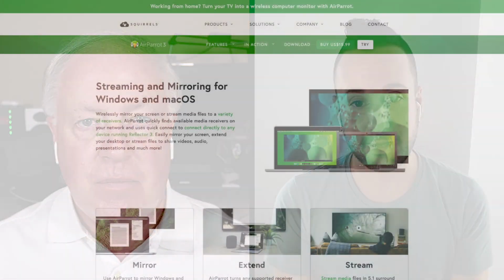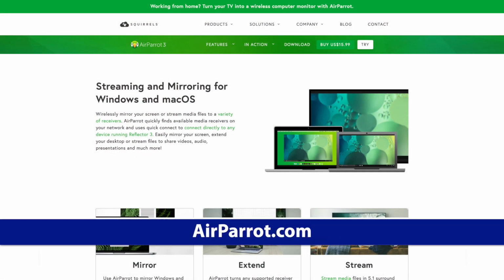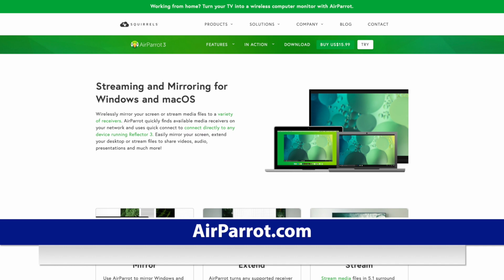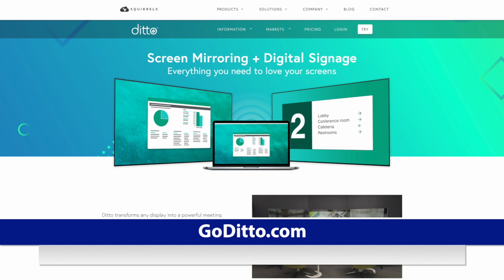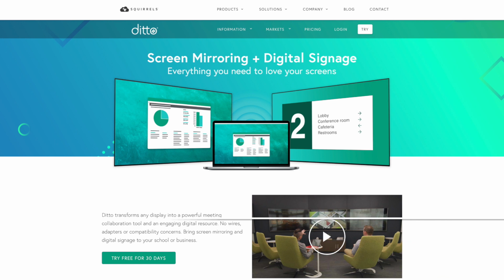MacVoices #20184: Andrew Gould of Squirrels on AirParrot, Reflector, and Ditto (2)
The second part of our conversation with Andrew Gould, the Co-Creator and CEO of Squirrels, continues with more discussions of how their products fit into the eduction market and how they apply to remote learning situations. Andrew also covers the capabilities of AirParrot and Reflector, in a home entertainment situation with movies, online video services, and games.

Smile
This edition of MacVoices is sponsored by Smile, the makers of PDFpen and PDFpenPro, PDFpen for iPad, PDFpen for iPhone, PDFpen Scan+, as well as TextExpander for Mac and TextExpander for iPhone and iPad, as well as the new TextExpander for Windows. Great software to help you get more done.

Show Notes:

Guests:

Andrew Gould is the Co-Creator and CEO of Squirrels, the makers of AirParrot, Reflector, and Ditto.

Links:

Ditto